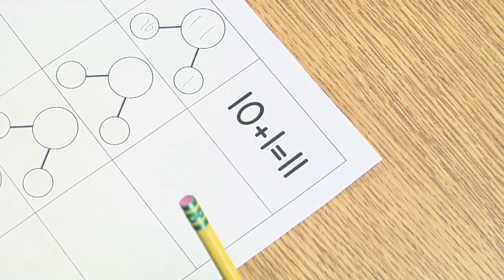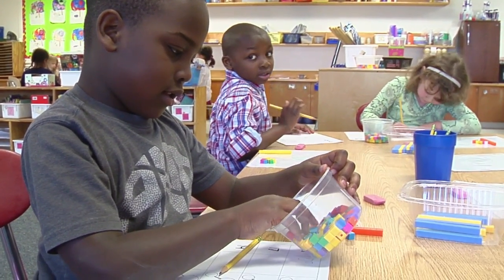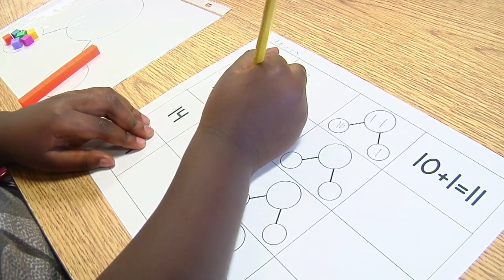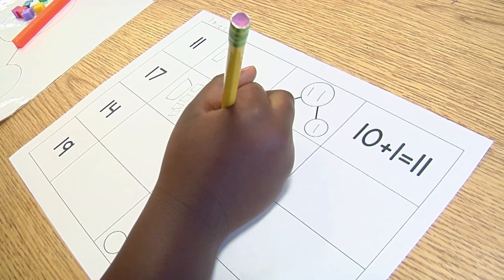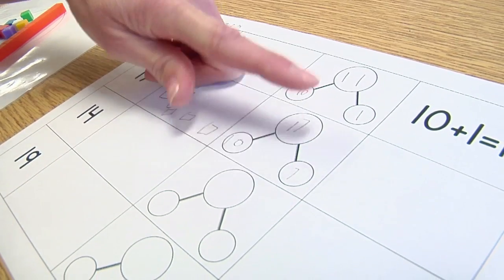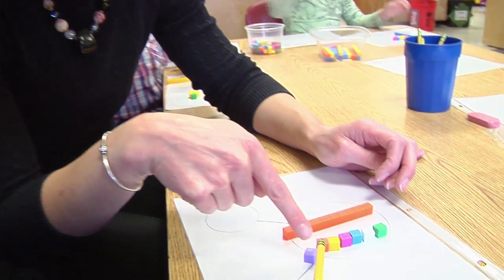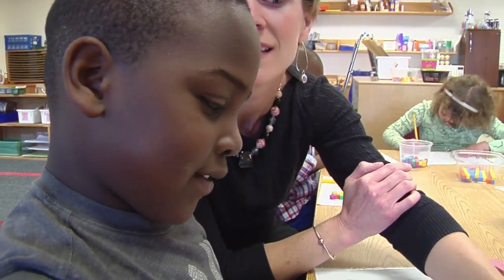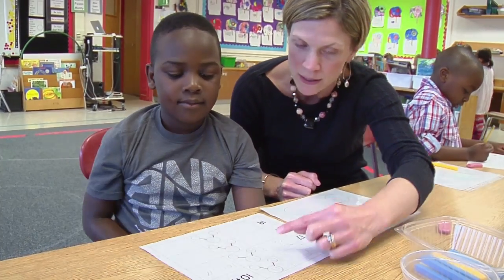Teacher selects appropriate curricular materials and resources - Example 2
By encouraging the use of base ten blocks, the teacher selects resources that align with student learning standards and the students' learning needs.